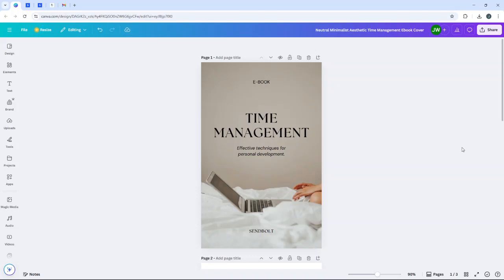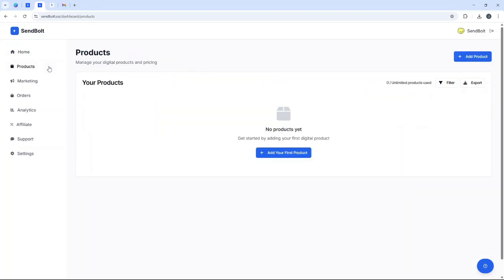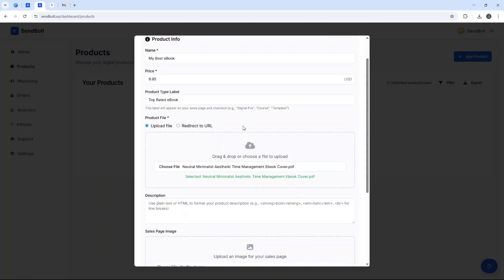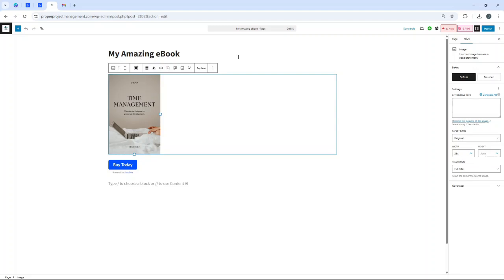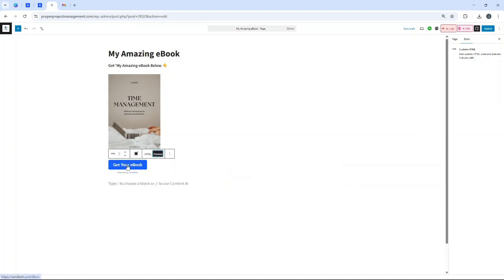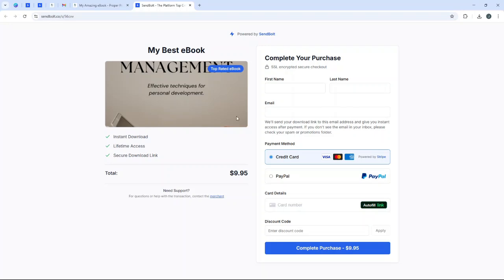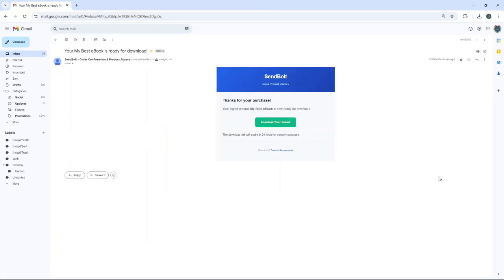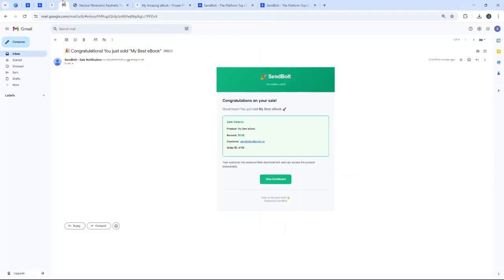How To Sell eBooks On Your Own Website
Are you looking to sell eBooks on your website? In this video, we show you how you can do so in under 5 minutes, for free!